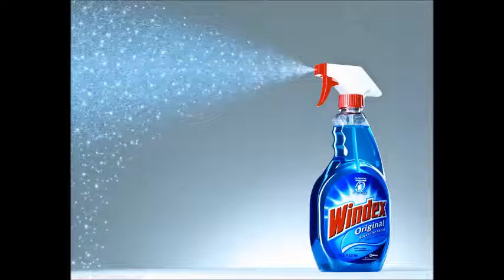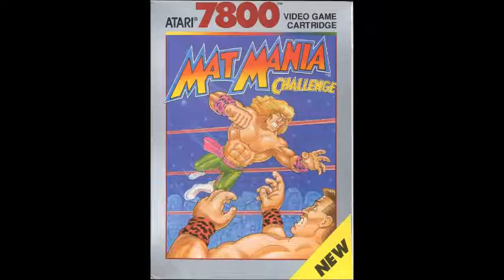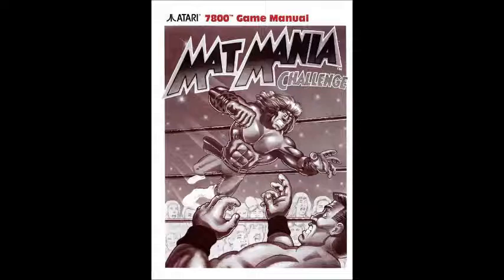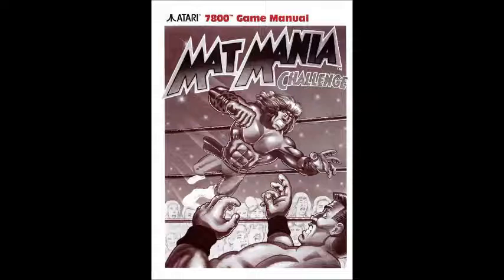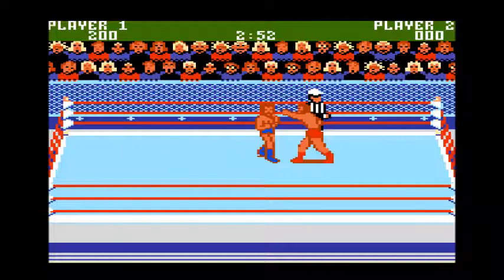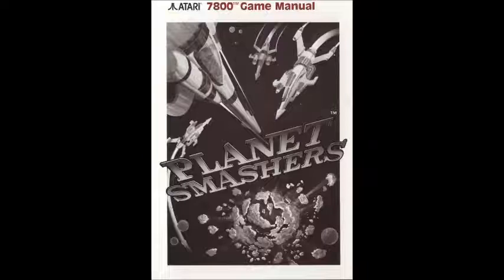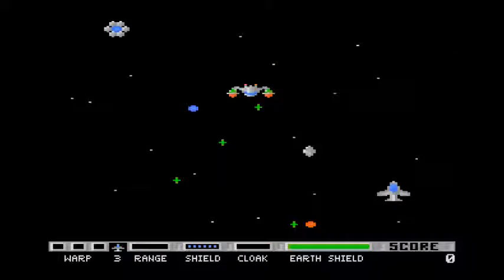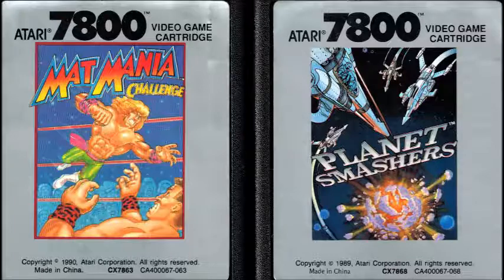The Atari 7800 Game by Game Podcast: Episode 27 – Mat Mania Challenge & Planet Smashers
You can also download this episode as well as others from iTunes!
We are now on Stitcher too!

Today’s episode of The Atari 7800 Game By Game Podcast will cover the games, Mat Mania Challenge & Planet Smashers. I will also discuss how I clean my video game cartridges and get a flashback from listener feedback.